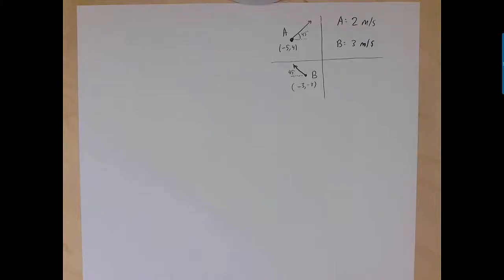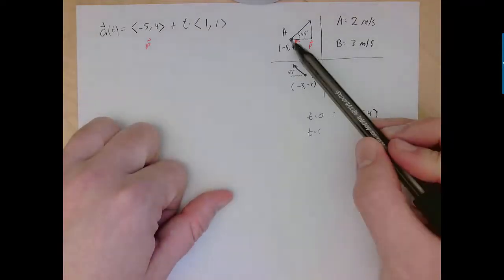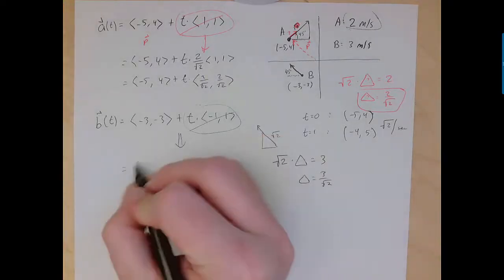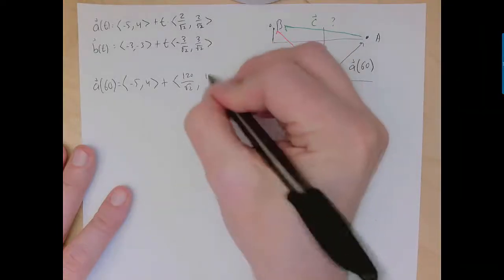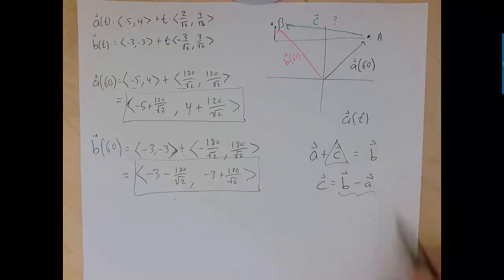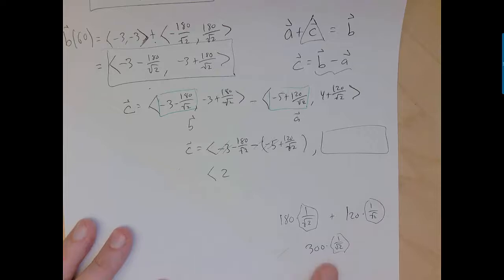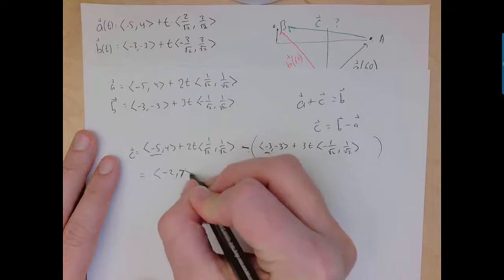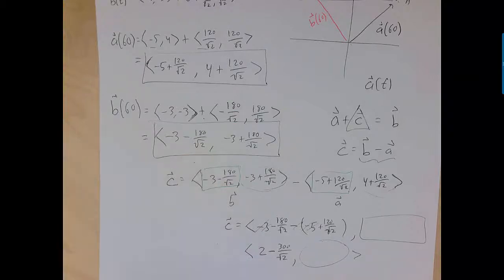Vectors problem set 2.3 problem 2 solution